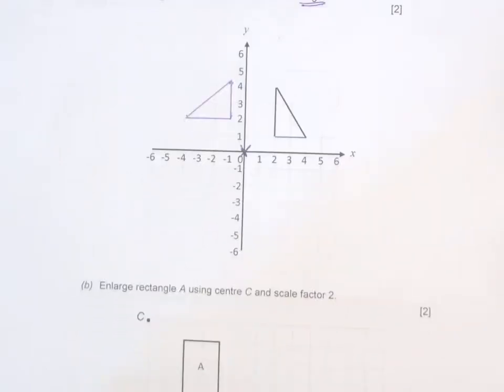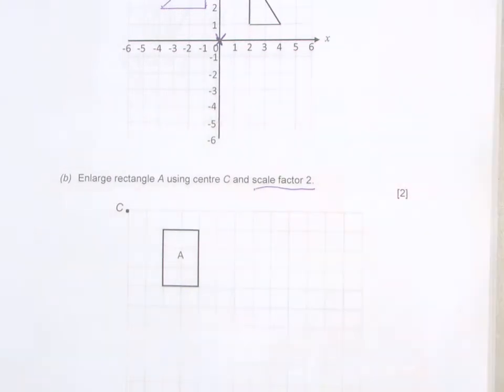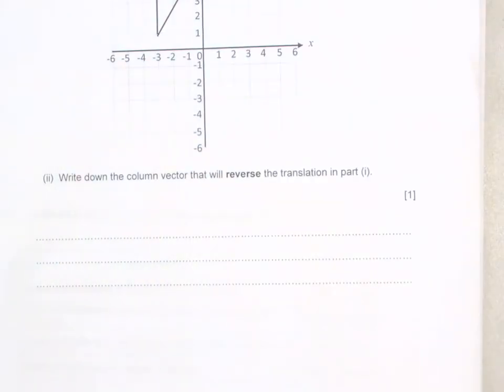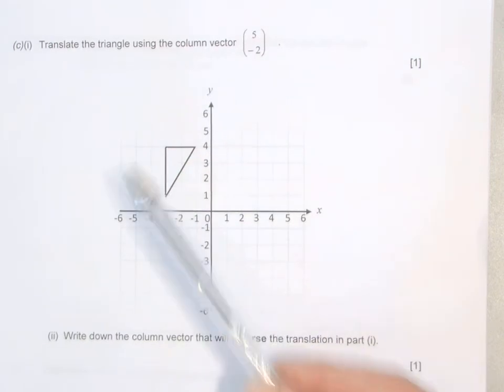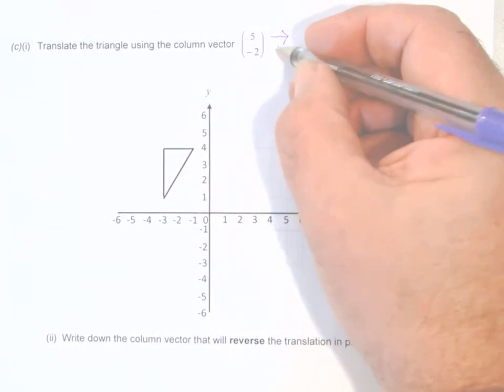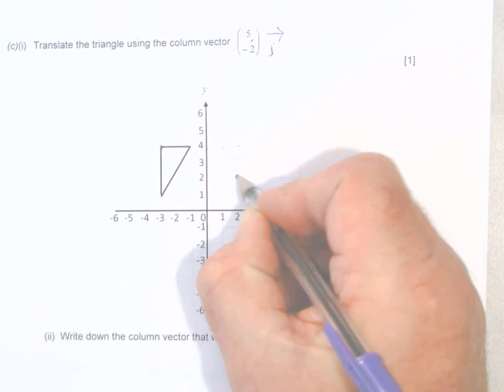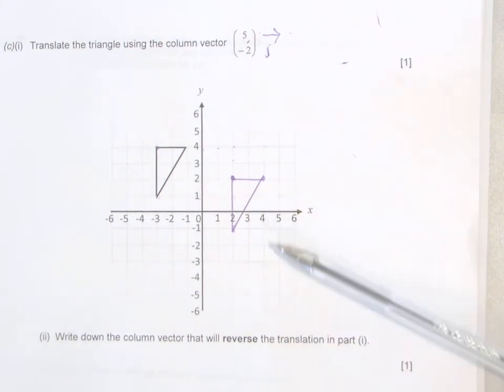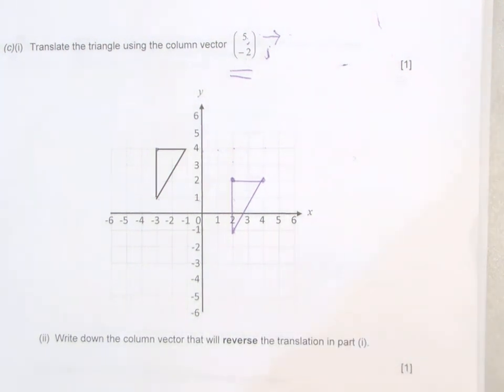WALKING TALKING MOCK 05/10/2016 CLIP0010